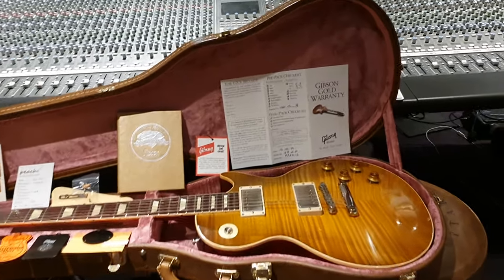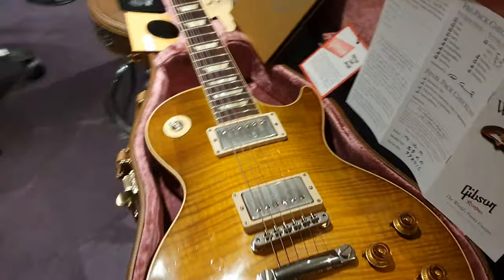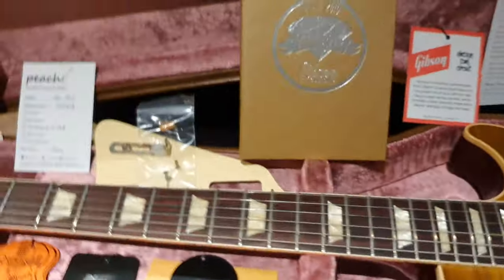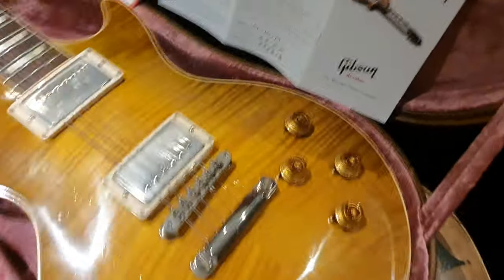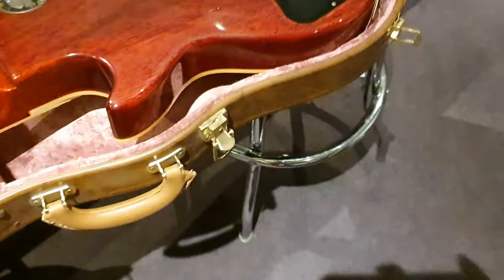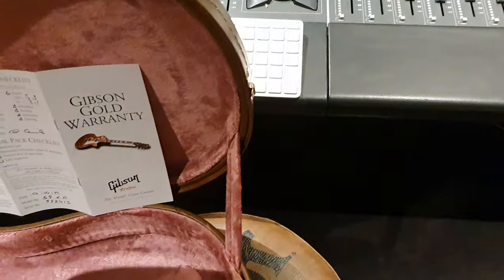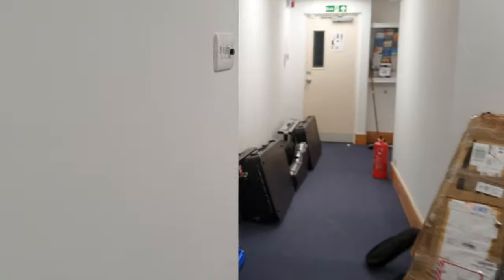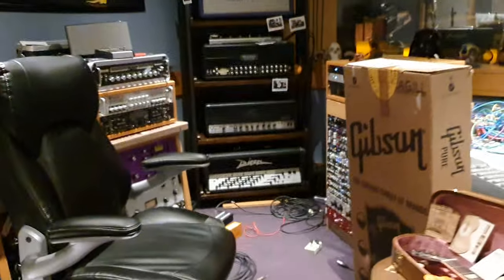Gibson 60th Anniversary 59 Les Paul R9 Custom Shop 1959 Green Lemon Flame Top Guitar Video Up Close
Gibson 60th Anniversary 59 Les Paul R9 Custom Shop 1959 Green Lemon Flame Top Guitar Video Up Close at Essex Recording Studios. For Sale